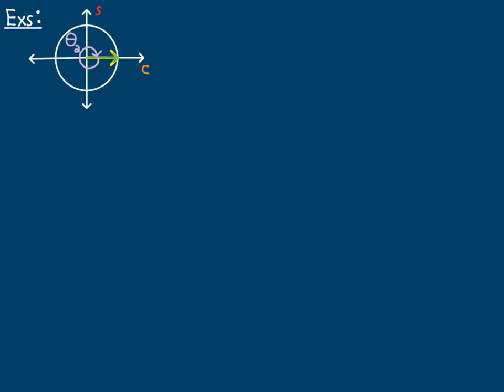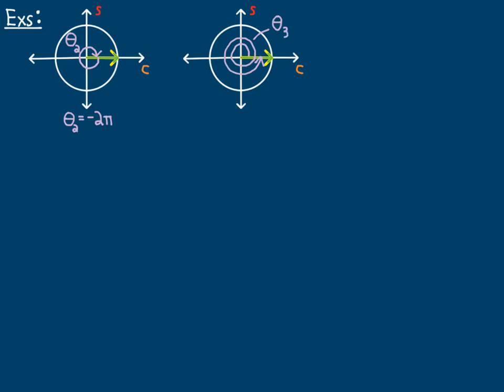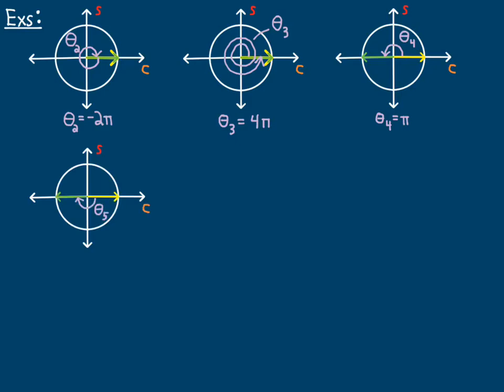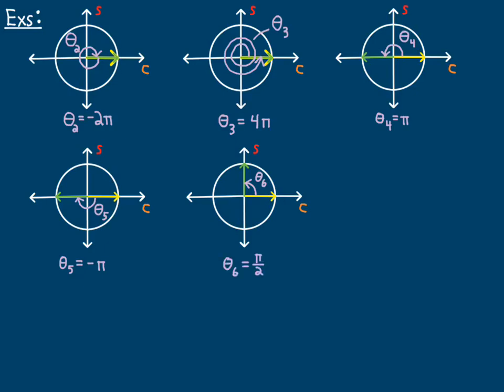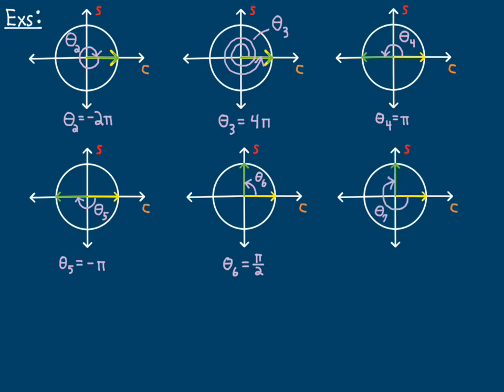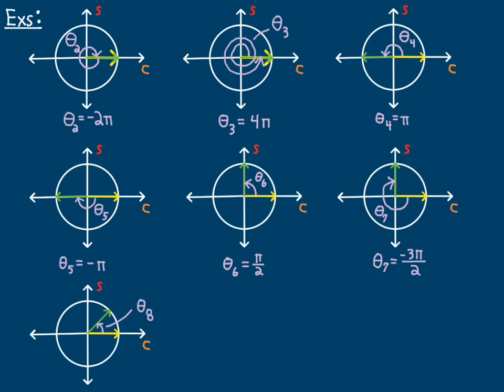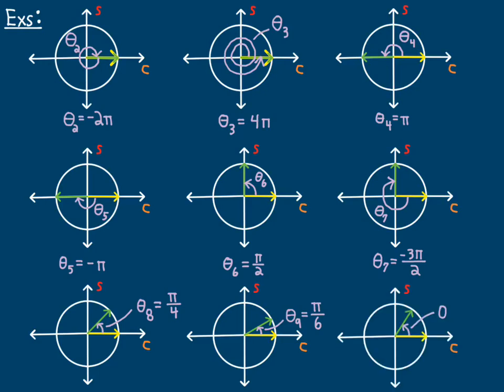7.1.3 Common Angles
Math 1300 Precalculus. Some common angles in radians.